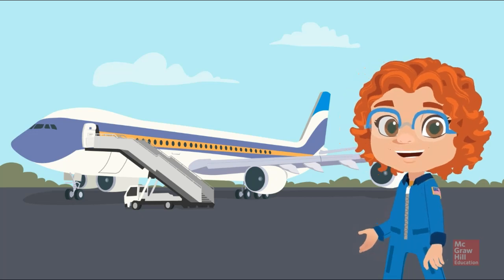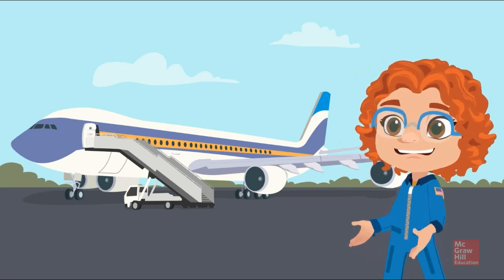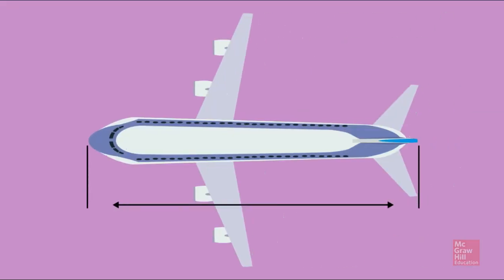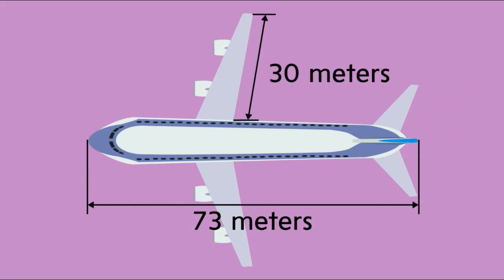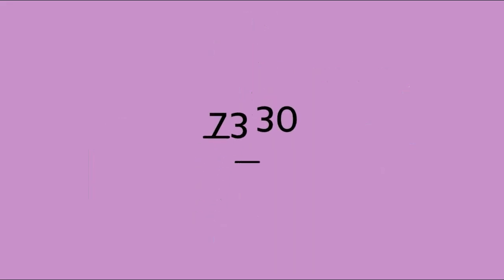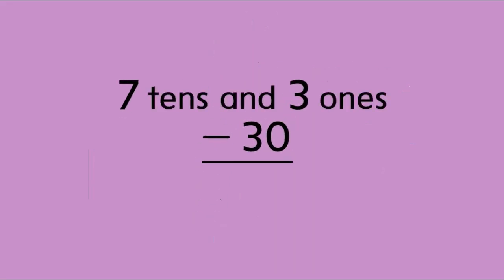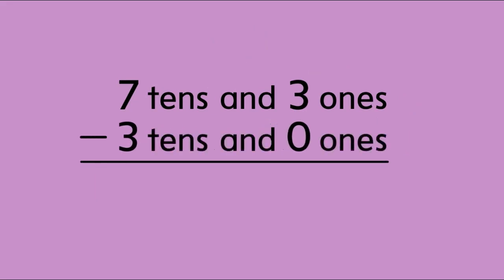Math In Action: Aerospace Engineer